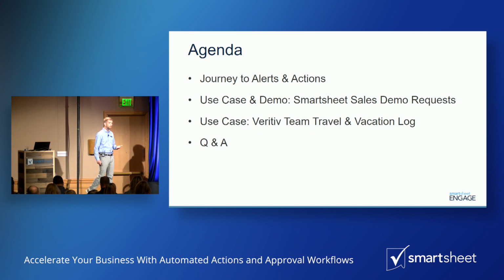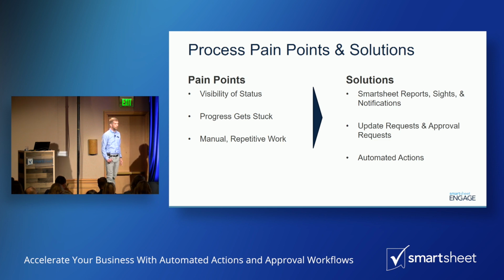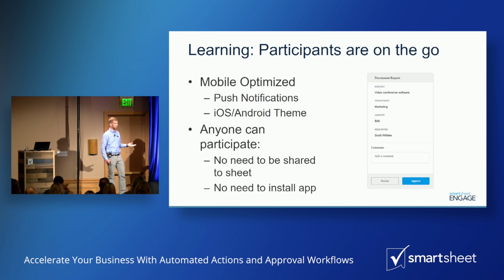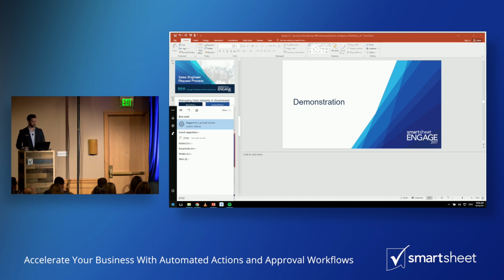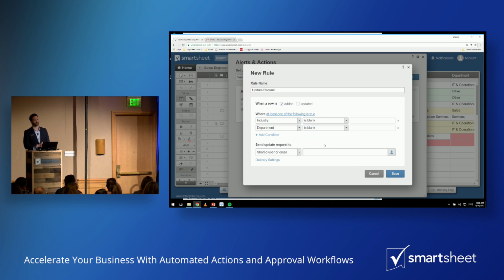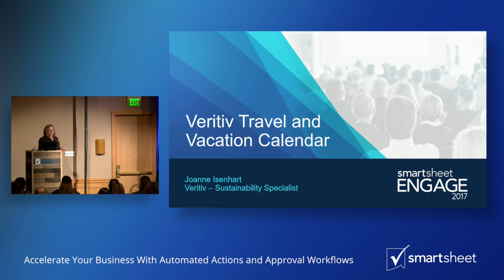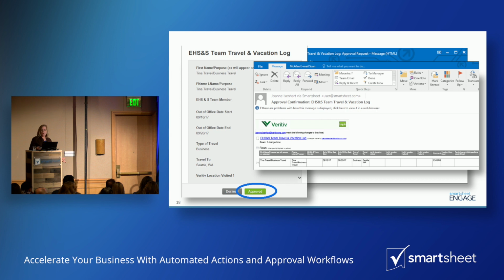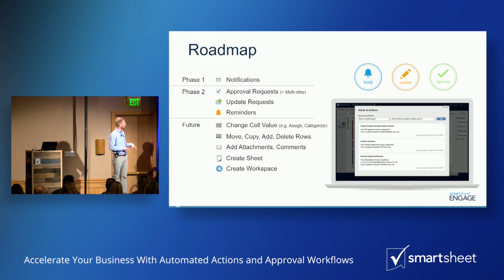Accelerate Your Business With Automated Actions and Approval Workflows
Save time and accelerate the speed of your team’s execution using our new automated action capabilities. Learn how to create automated ‘update requests’ and ‘approval requests’ to streamline your work processes. See how to use automated actions in different scenarios and learn how other customers are seeing value from these new capabilities.